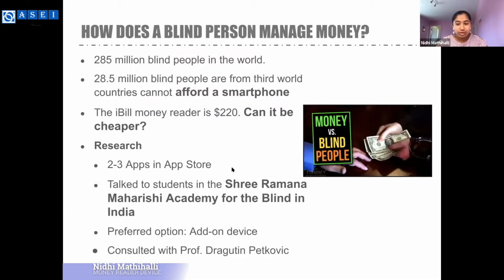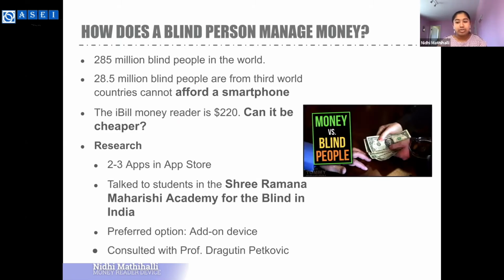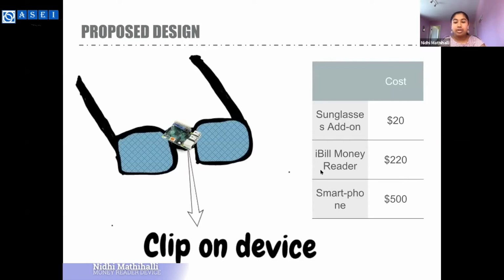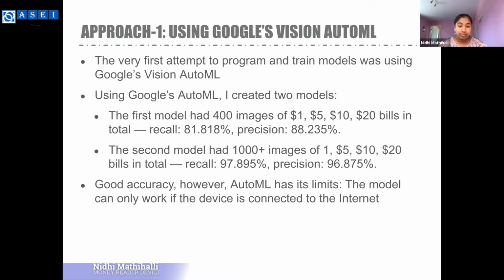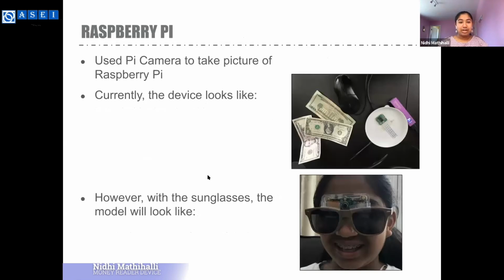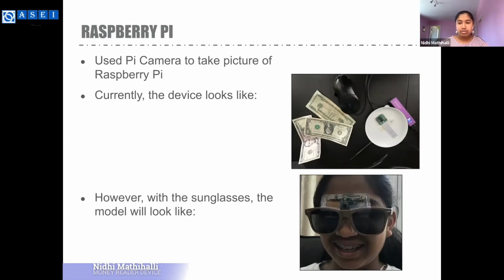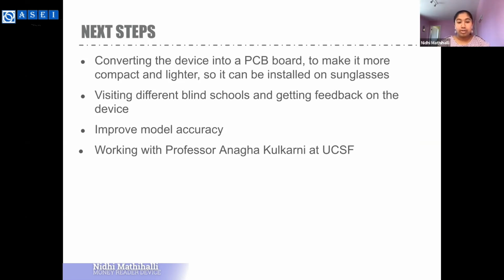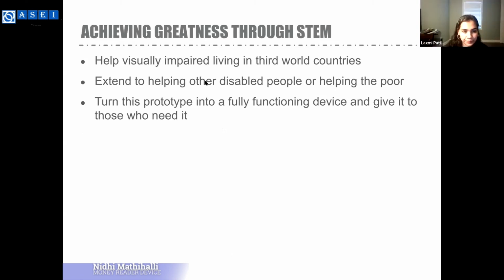ASEI SV BETS2020-Nidhi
Nidhi Mathihalli, a High School Student in Silicon Valley  showcases her project "An Application to help the Visually Impaired read Money using AI/Machine Learning" at ASEI Budding Engineer Talent Showcase 2020.